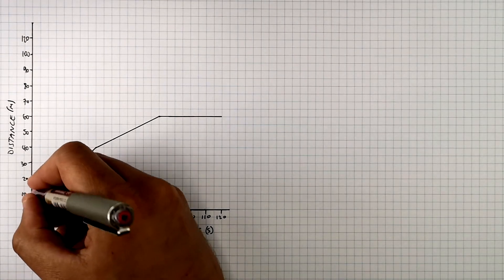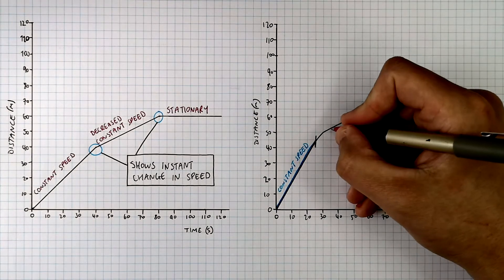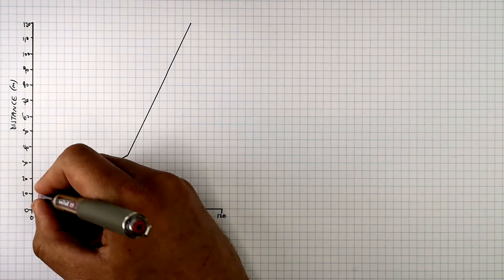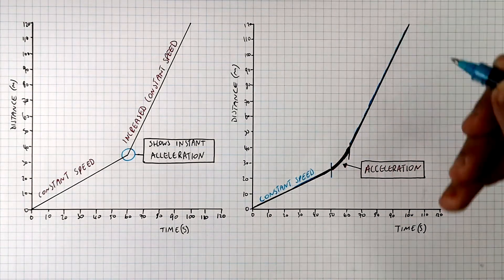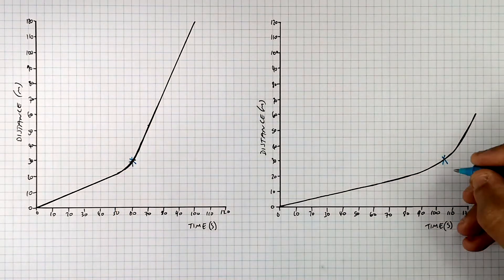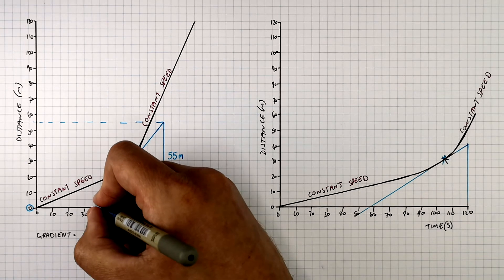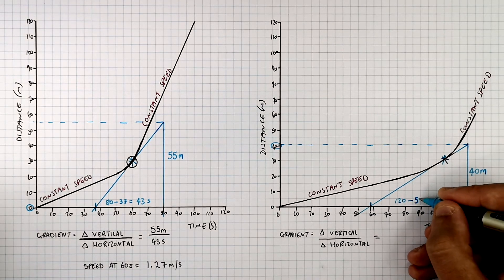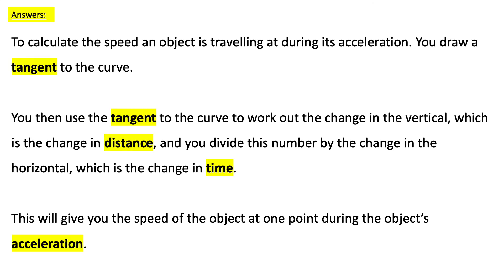GCSE Physics - Using a Tangent to Calculate Speed on a Curve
To calculate the speed an object is travelling at during its acceleration. You draw a tangent to the curve.

You then use the tangent to the curve to work out the change in the vertical, which is the change in distance, and you divide this number by the change in the horizontal, which is the change in time.

This will give you the speed of the object at one point during the object’s acceleration.